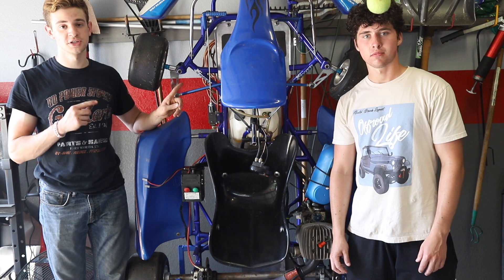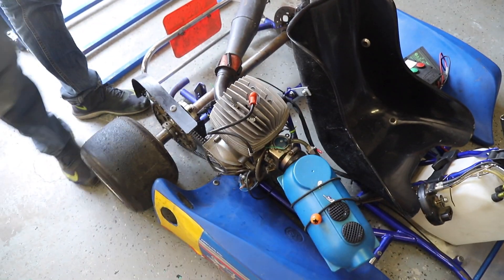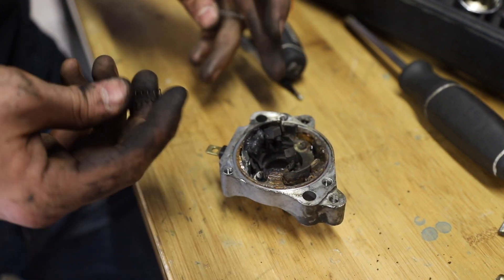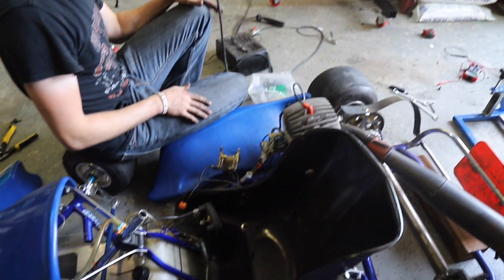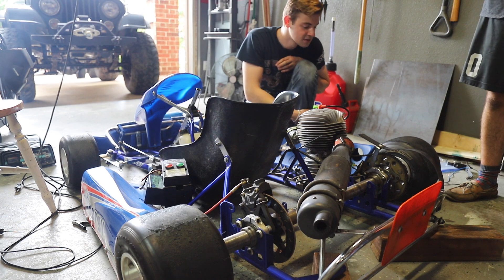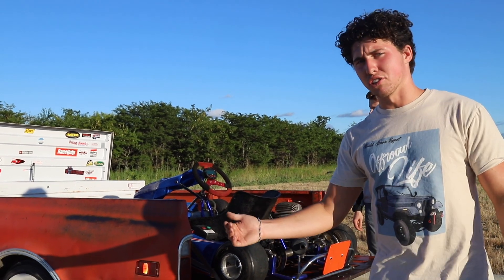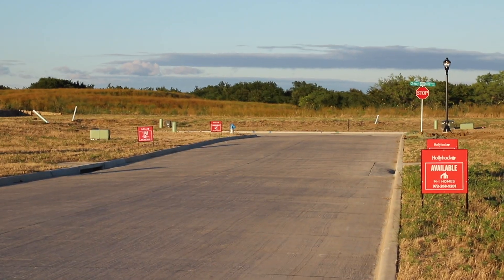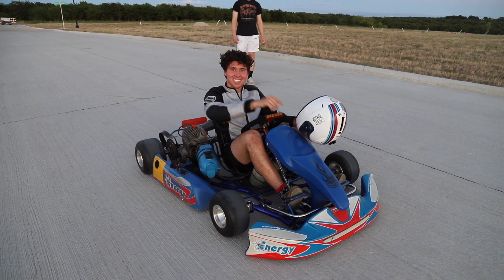FREE 2 Stroke Racing Go Kart Find! | Will It Run?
In this video we pick up a donated go kart from an awesome subscriber!  He bought this thing on ebay and never got a chance to work on it.  He wanted to see it driven and built into an awesome project so he decided to give it to us!  The go cart was in really good shape although it needed some work mechanically to get it running.  We began with rebuilding the go kart starter and we were able to get it to turn over.  After some troubleshooting for fuel and spark we got it running for the first time in many years!  We then took it for its first rip and had a ton of fun!

MERCH